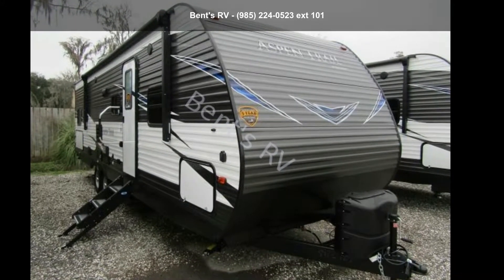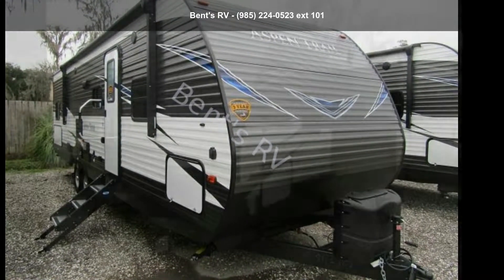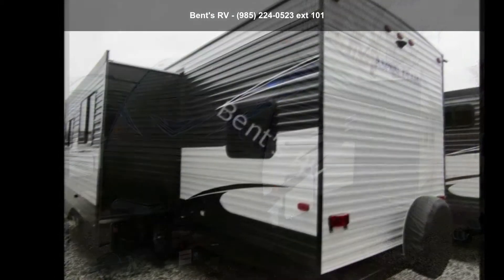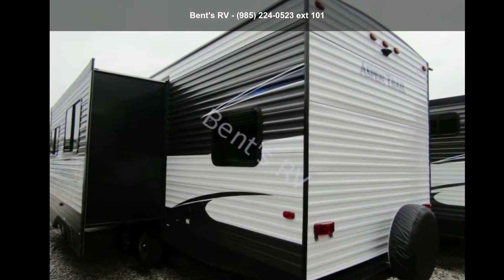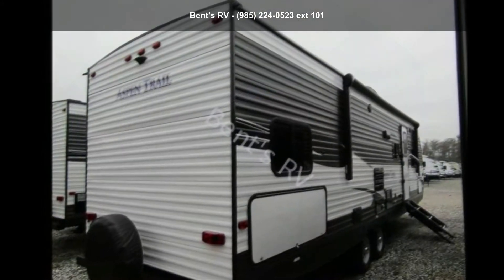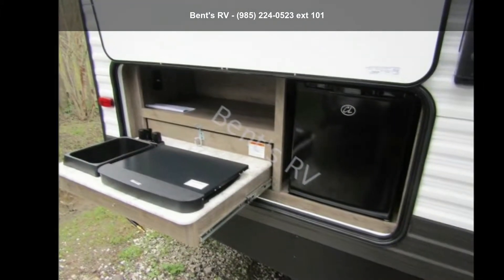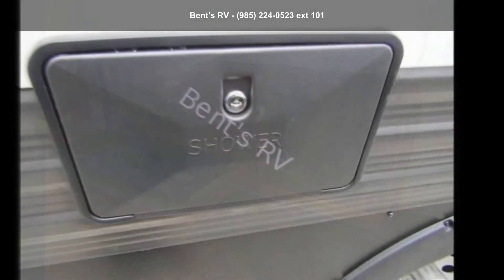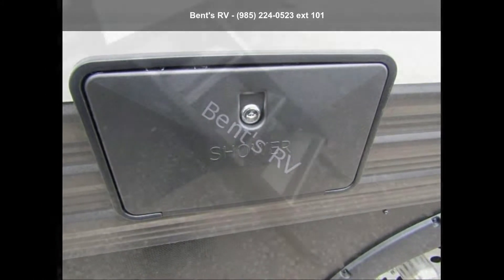2019 DUTCHMEN ASPEN TRAIL 2910BHS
DAT19T  :  DECOR ASPEN TRAIL 2019 TITANIUM
ATUP  :  ASPEN TRAIL UPGRADE PACKAGE
ES  :  EXTERIOR SHOWER
PAWLL  :  POWER AWNING WITH LED LIGHTING
15STK  :  15 and quot; SPARE TIRE KIT
15000  :  15000 BTU AC IPO 13.5 BTU AC

Details: 6597 LBS

Specification: DRY HITCH WEIGHT
Details: 777 LBS

Specification: CARGO CAPACITY
Details: 3083 LBS

Specification: HEIGHT
Details: 11'3''

Specification: LENGTH
Details: 33'1''

Specification: FRESH WATER CAPACITY
Details: 52 GAL

Specification: BLACK WATER CAPACITY
Details: 42 GAL